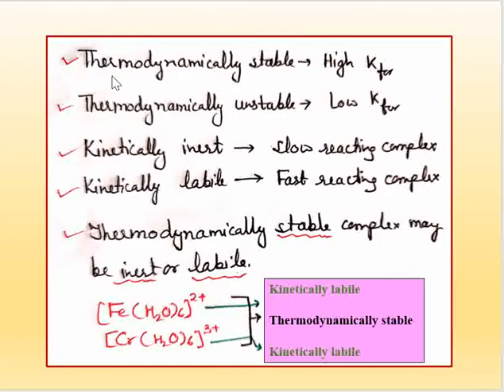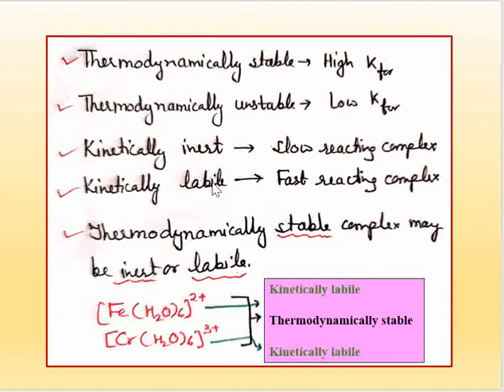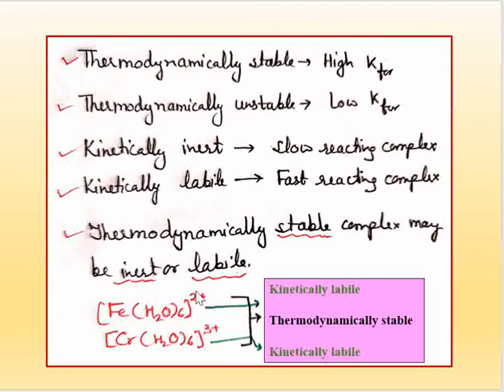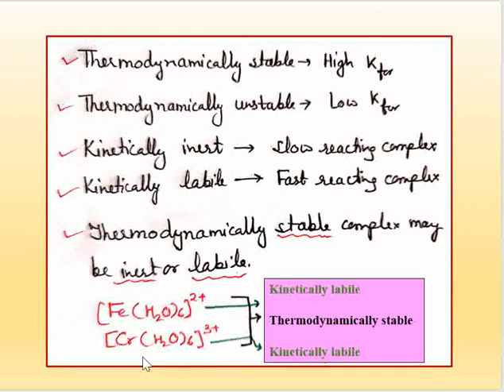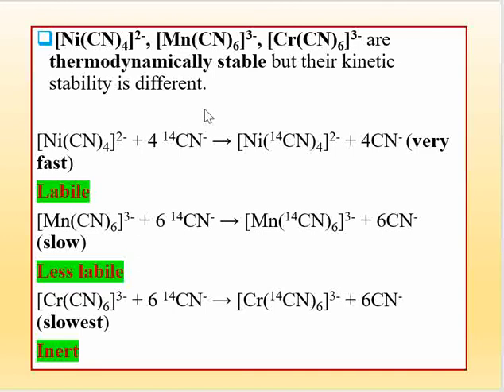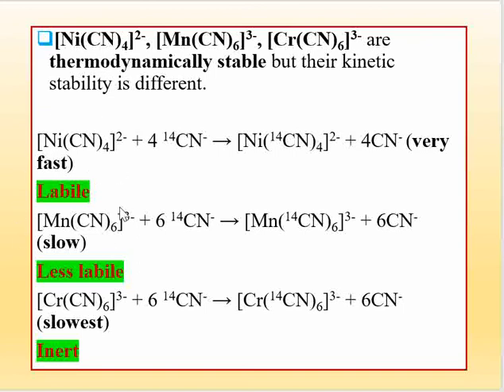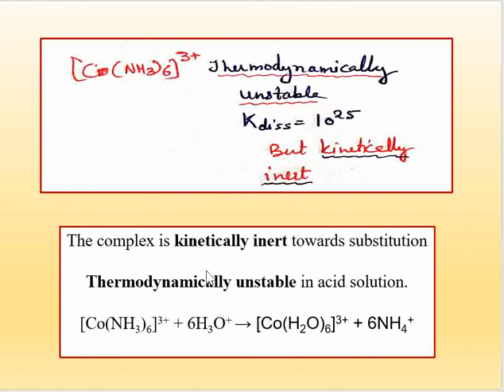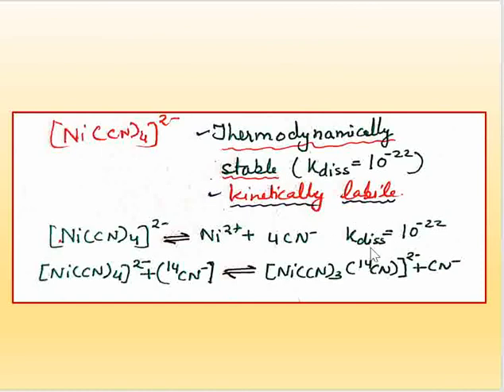Thermodynamic and Kinetic Stability, Part 3, Thermodynamic vs Kinetic Stability by Dr Geeta Tewari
Module 3, Unit 1, B Sc 5 Sem, This video is helpful to understand the difference between thermodynamic and kinetic stability of coordination compounds.